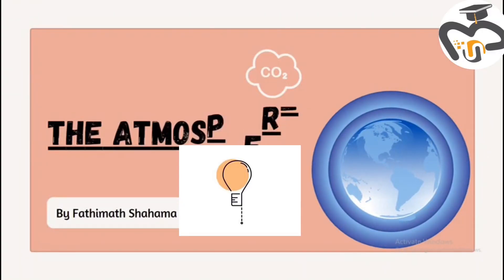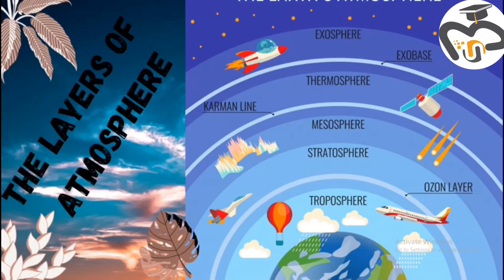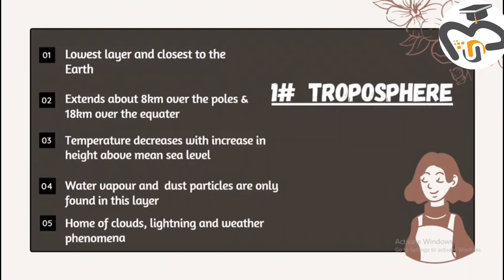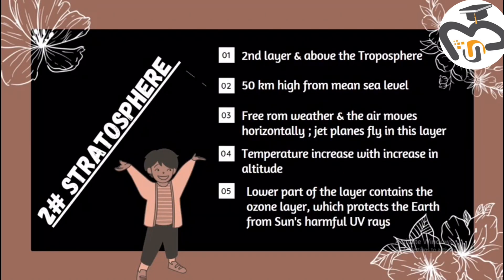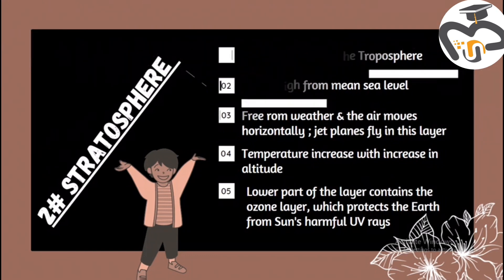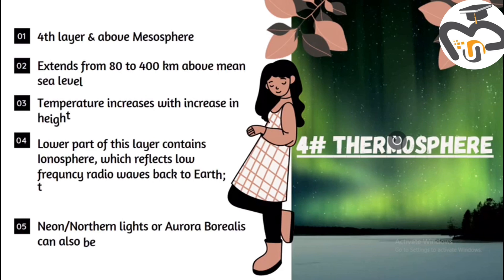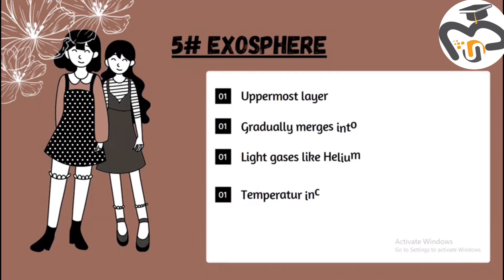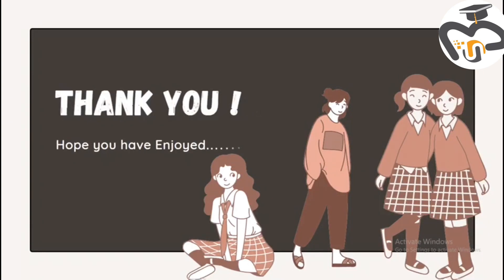Explanation of Atmosphere & it’s 5 layers/Presentation about Atmosphere/PPT on Atmospheric layers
Hey guys!

In this video I brought another presentation and it’s all about the atmosphere of the Earth 🌏 and it’s layers!
BTW in the last video I had uploaded a presentation on IOT (Internet Of Things)
If you’re interested then here’s the link:

 And don’t forget to check ot her videos in my channel, and if you’re a programmer 👩🏻‍💻 you might want these:

This is the playlist of the programming videos I made. Go check it out and let me know your results in the comments.

You can also turn on the the notification by clicking on the bell icon, and select all to receive a notification when I upload a new video 😄